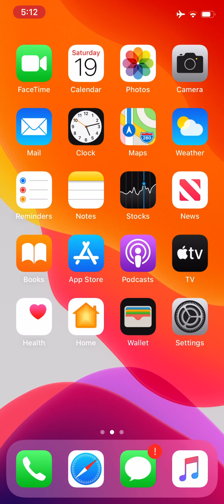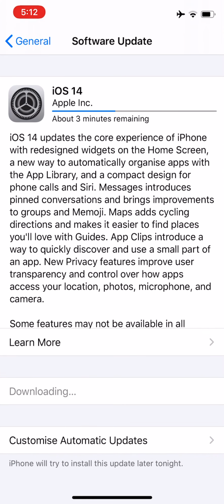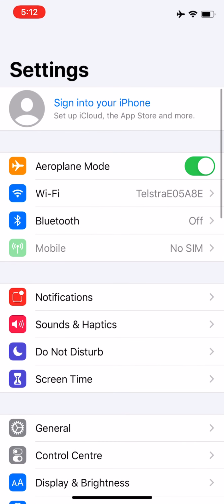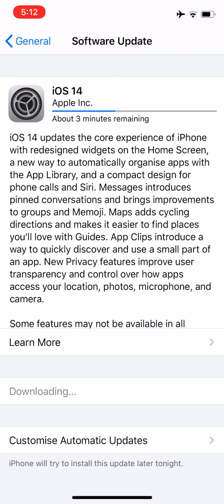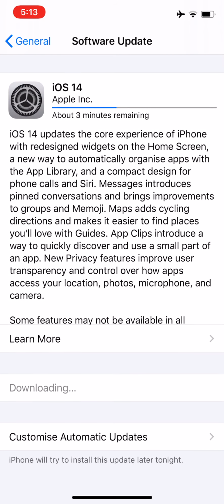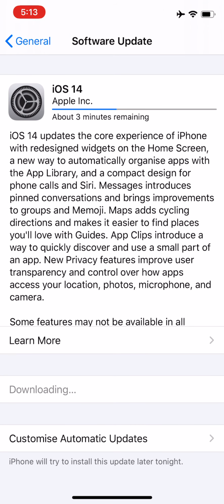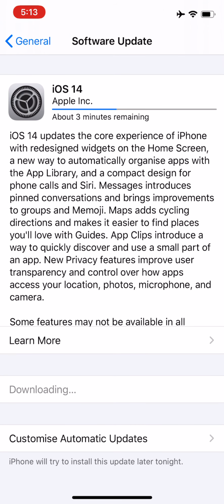How to download and install IOS 14.0 iPhone